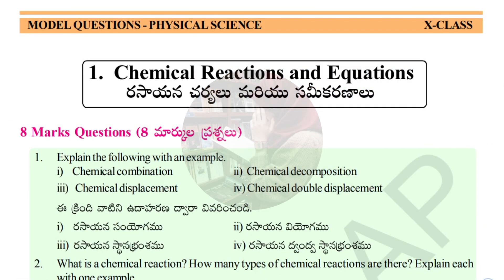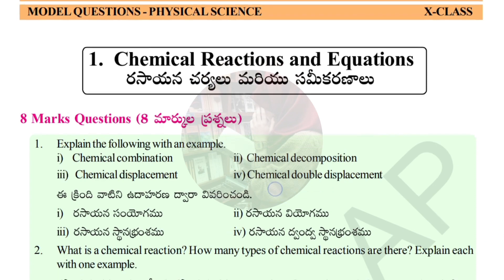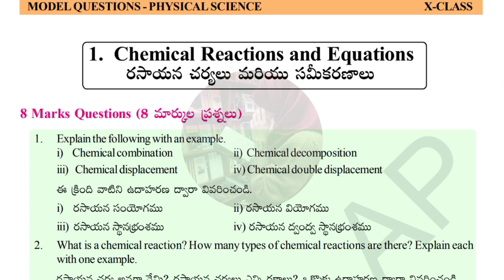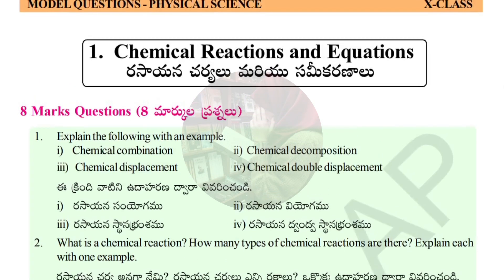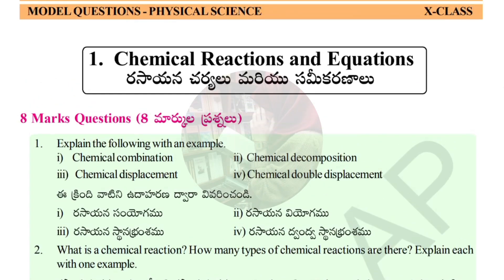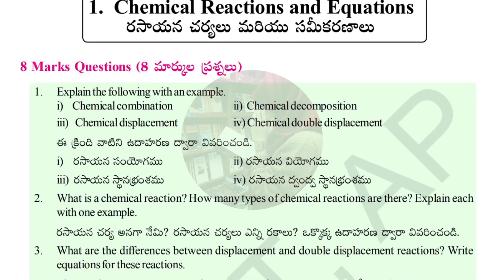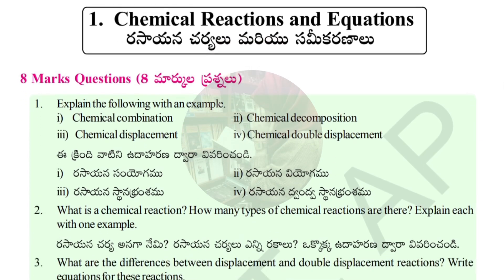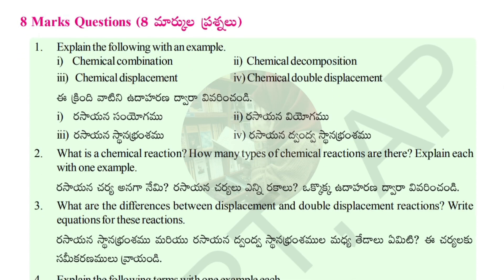10th PHYSICS- "Chapterwise" Important Questions - SSC PUBLIC EXAM 2025 | 10th SSC EXAMS-🔥"PHYSICS"📃👍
10th PHYSICS- "Chapterwise" Important Questions - SSC PUBLIC EXAM 2025 | 10th SSC EXAMS-🔥"PHYSICS" Chapterwise Important Question | 💯Physics Important Question for PUBLIC EXAM 10thpublicexams physics physicssscexam @STILLALEARNER